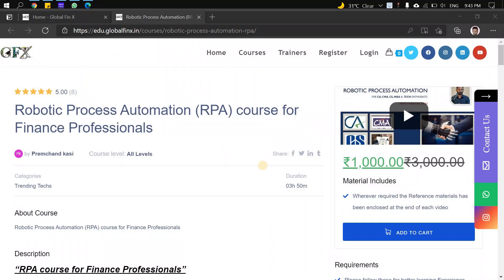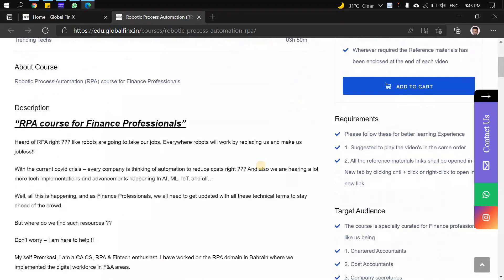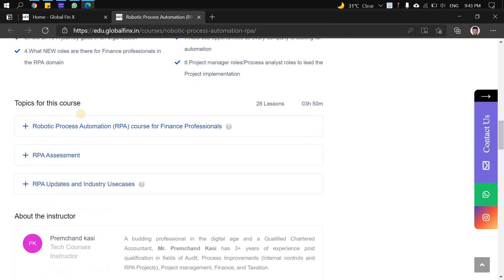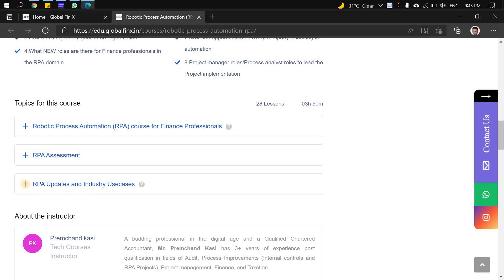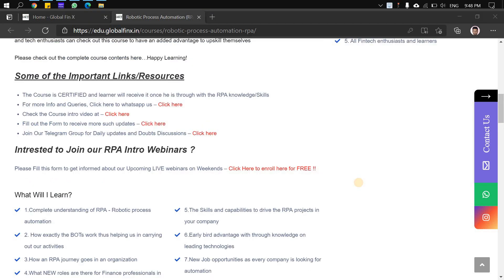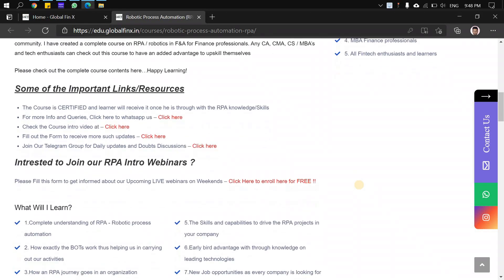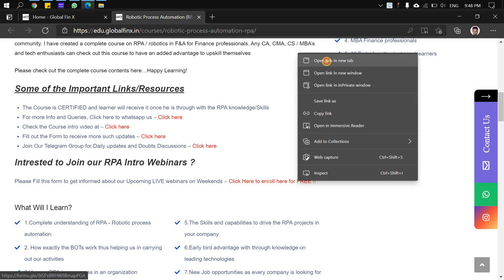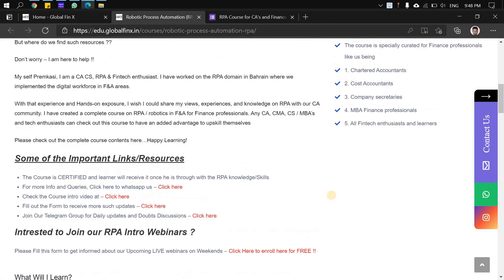RPA for Finance - Updates on our RPA Course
A small video explaining the new features that we have made to add more value to learning and RPA knowlege experince.

Do visit our course on RPA Specially designed for Finance Community.